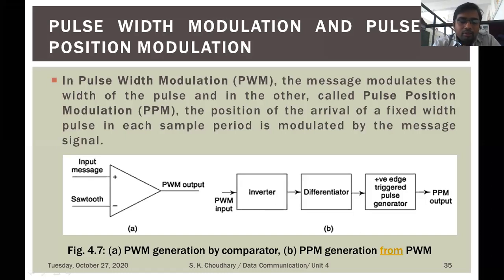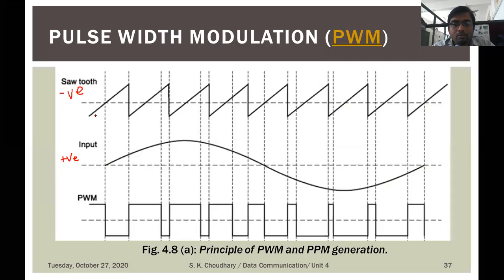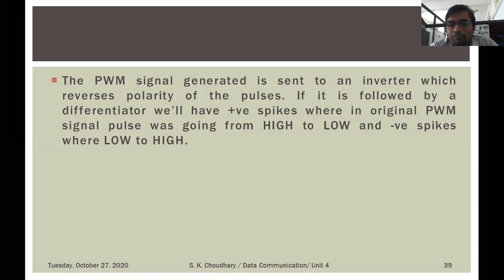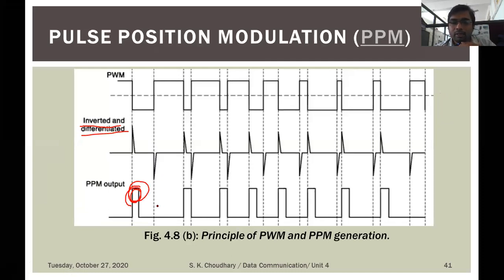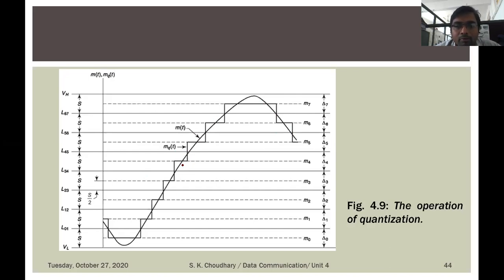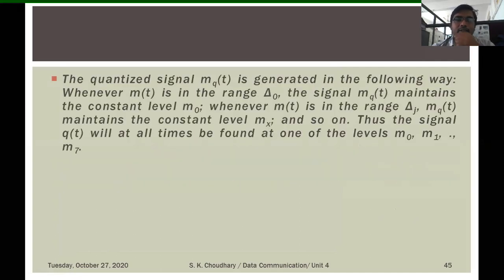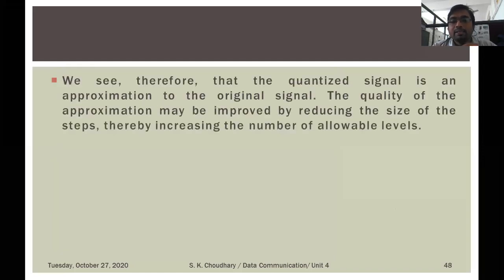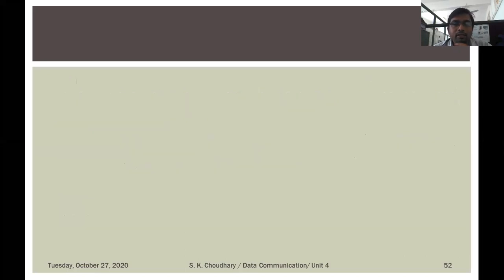Data Communication Lecture 41